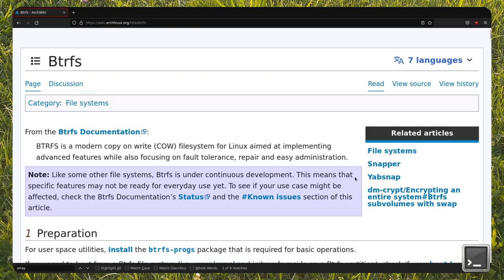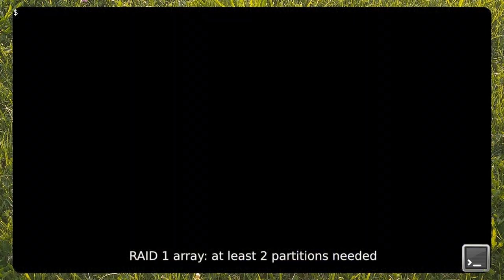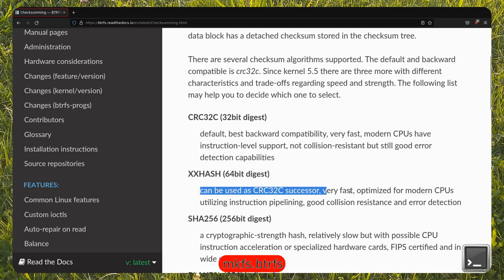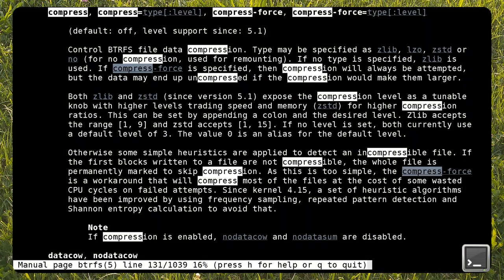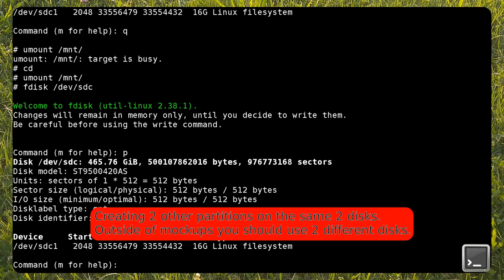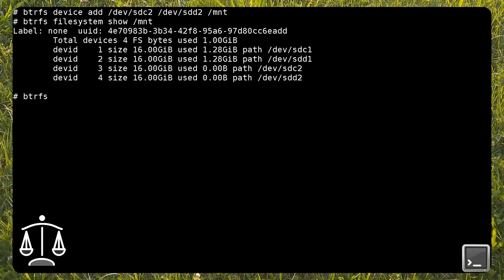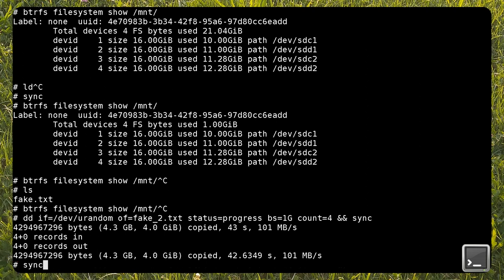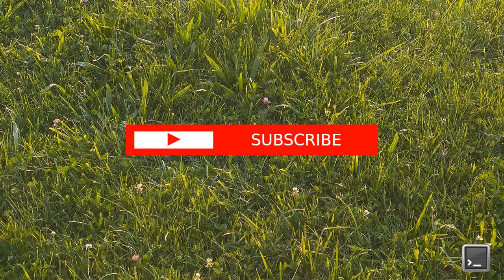RAID with BTRFS: a practical introduction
In this video I show you an overview of how the RAID 1 level works in BTRFS. We'll see some of the basic operations such as creating, expanding and shrinking a RAID 1 array.

Using the embedded RAID levels of BTRFS is different from mdadm: there are pros and cons. Watch the video to learn more!

LINKS

CHAPTERS

0:00 Intro
0:10 Pros and cons of BTRFS RAID arrays
0:36 Comparison of BTRFS RAID levels with mdadm
0:49 BTRFS RAID 1 introduction
1:07 BTRFS RAID 1 and RAID 1 + 0
1:21 Command to format a partition with BTRFS and checksumming algorithms
1:59 Creating and formatting the partitions
2:23 Mount options to improve performance
2:34 The balance operation
2:55 Playing around
3:16 Creating two more partitions to be added to the RAID array
4:12 Adding a new file and checking the space
4:33 Removing RAID array members
5:08 Checking that we have only two devices in the array after removing the other two and computing the checksum of the first file
5:26 Final considerations
5:38 Outtro